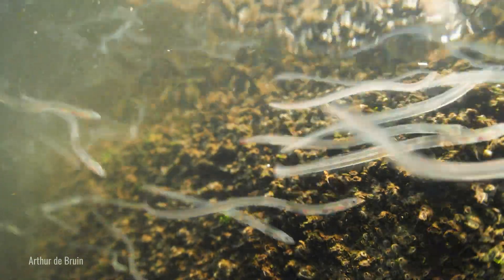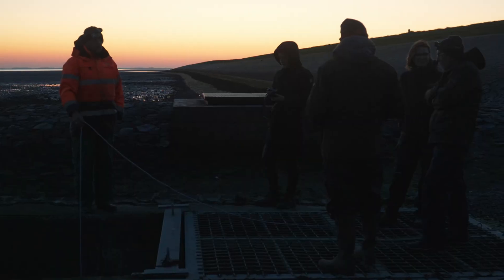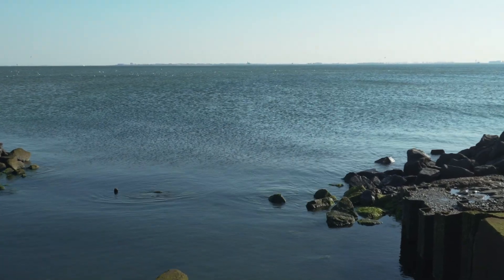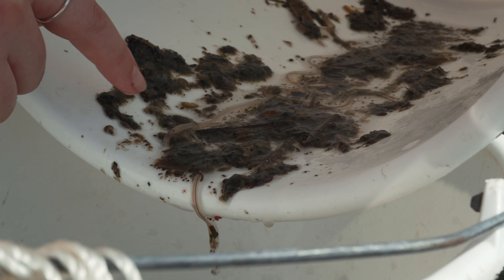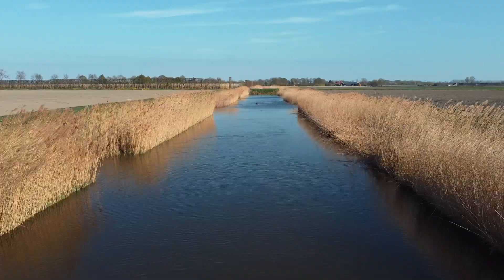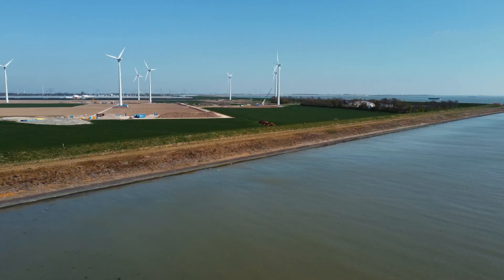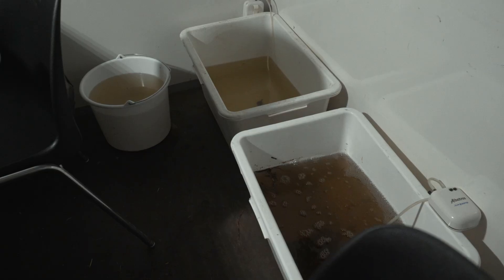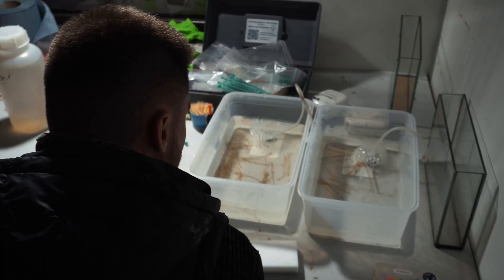Why 99% of Glass Eels are Gone and How We Can Save Them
In this episode, we join a team of conservation volunteers working after dark to save one of Europe’s most threatened animals — the glass eel. Once abundant, these tiny migrants have crashed by more than 99%, and every surviving individual matters.
We spent the night catching young eels, tagging them with colors, and helping researchers track their chance of survival.
This is the quiet, often unseen work that keeps a species alive.

This channel documents real conservation work around the world.
No scripts. No staging. Just field stories from the places where nature needs help.

Thanks to my Patreons  :
Cherry Summerfield
Steve Potts
Matthias Crommelinck
Eric Forsmark
Max  Bo